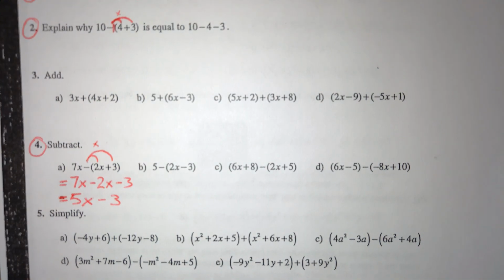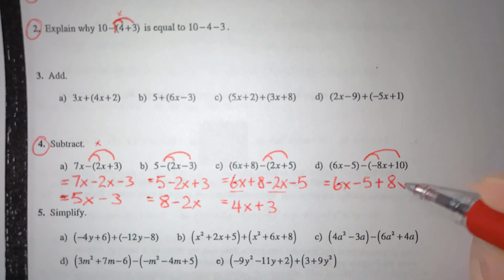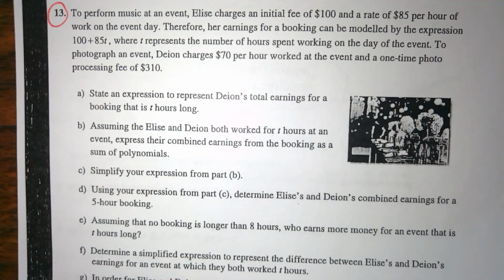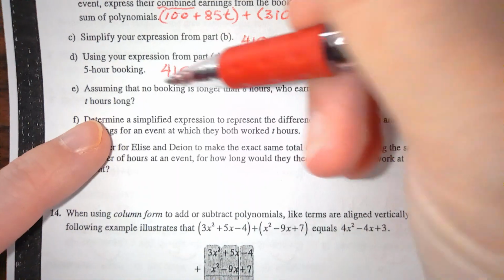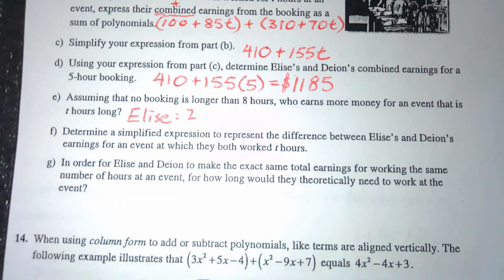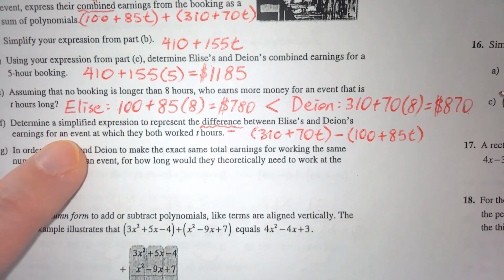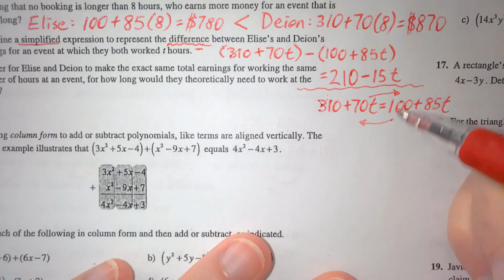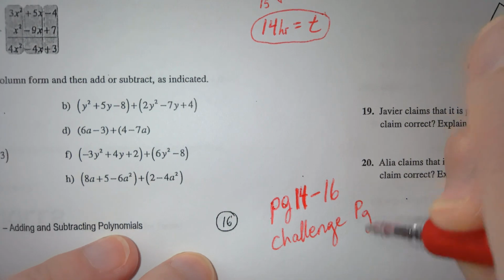Grade 9 Math: Ch3_2: Pg.14-19